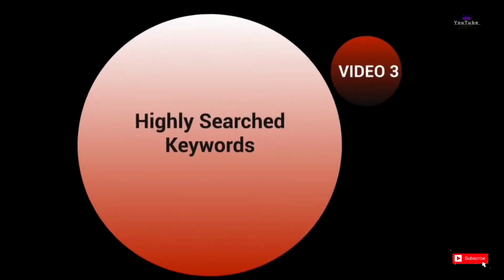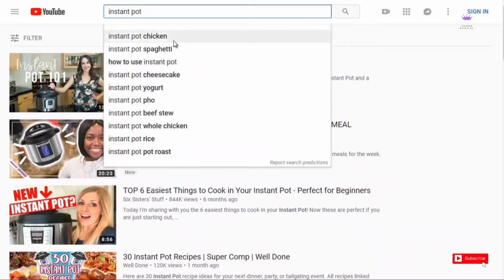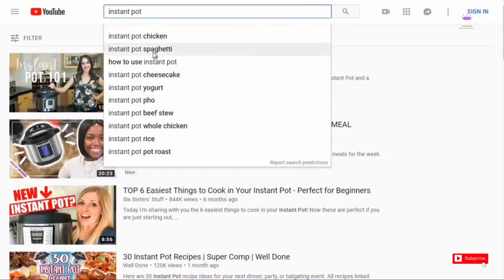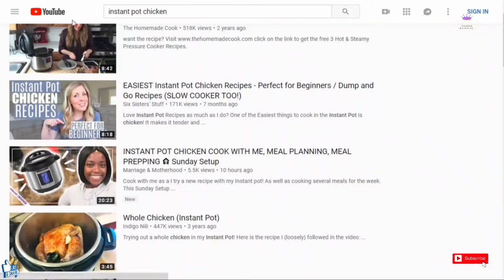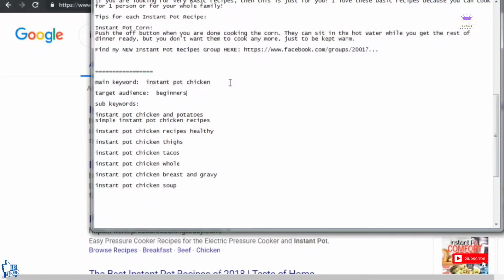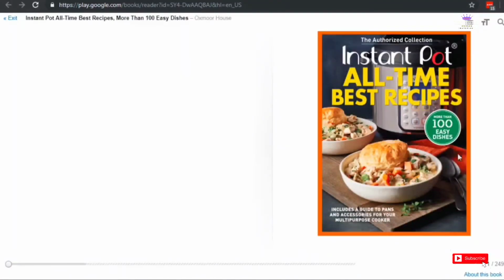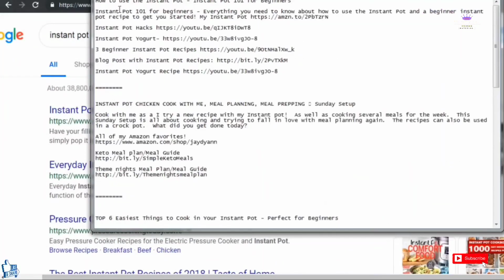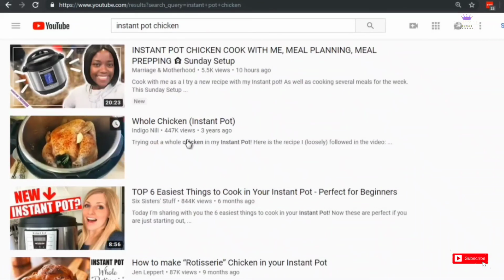Make money online with the help of YouTube SEO free video course part-3 and 4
DIGITAL MARKETING, EARN MONEY ONLINE, INTERNET MARKETING, ONLINE BUSINESS, SOCIAL MEDIA MARKETING, YOUTUBE VIDEOS

👉Watch video part 1 and 2